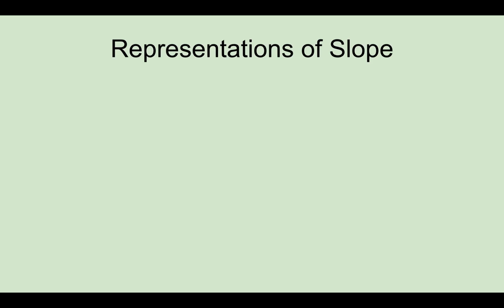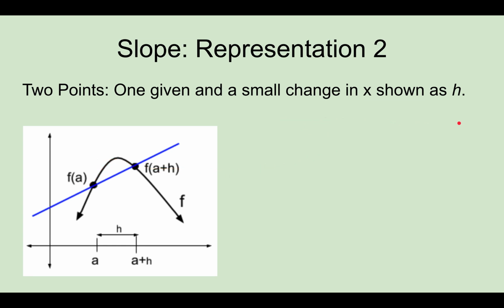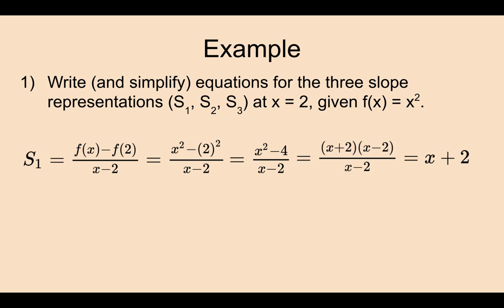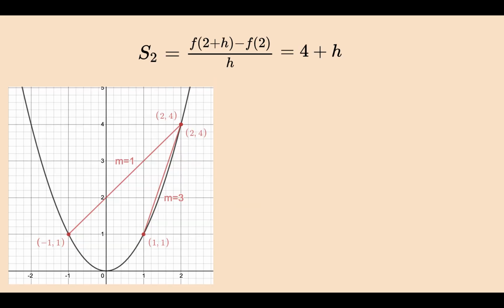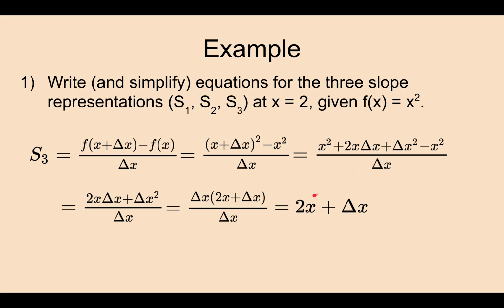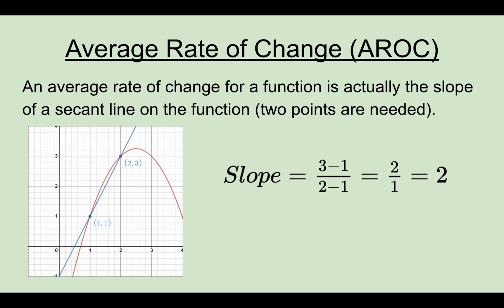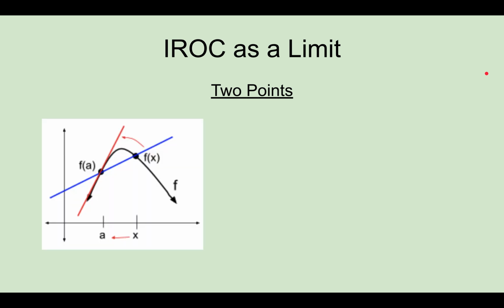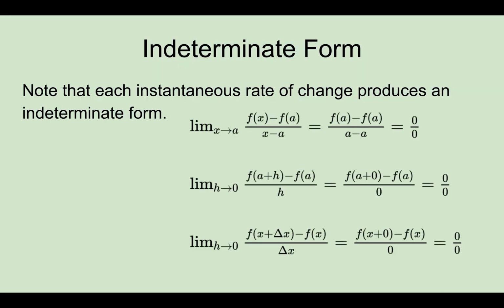Rates of Change as Limits